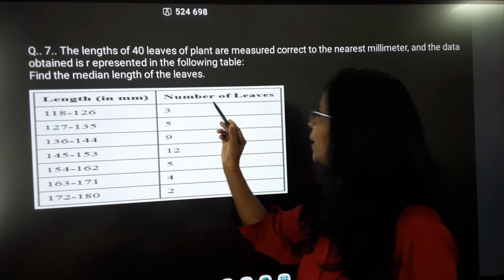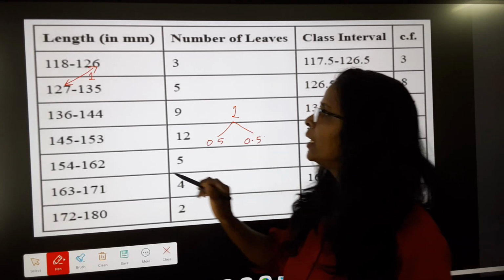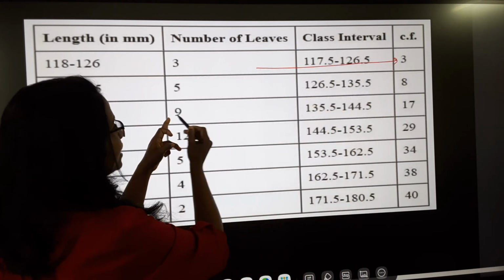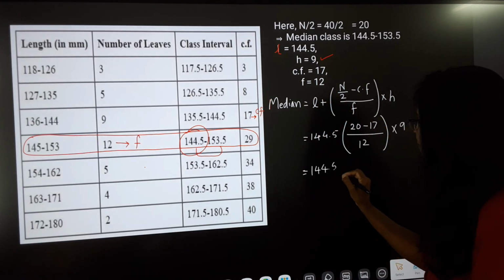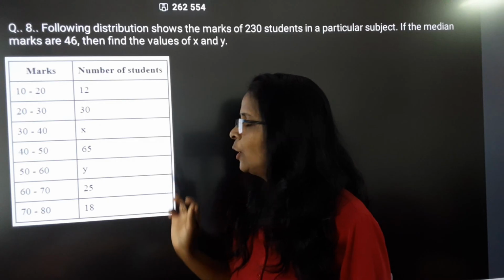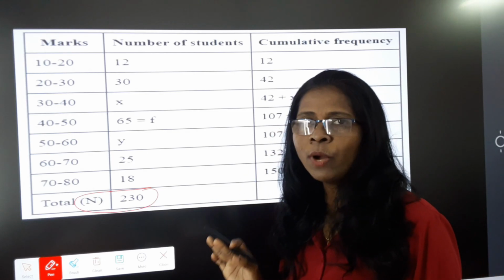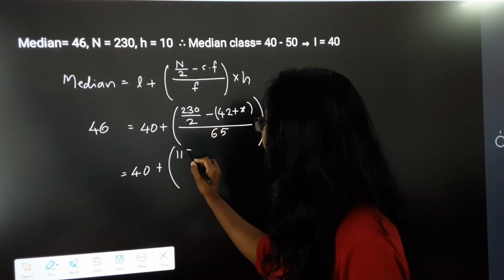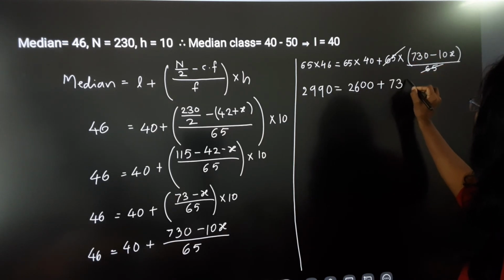|Case Study |cbse class10 maths | pyq2025 | statistics | part3|